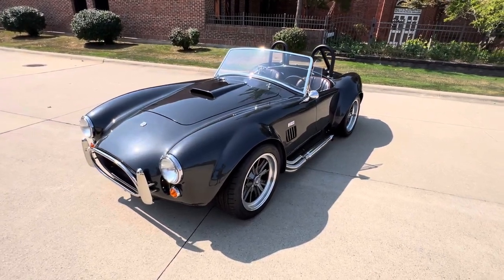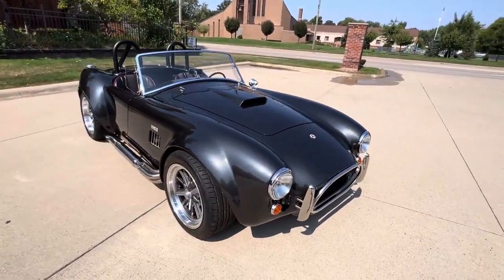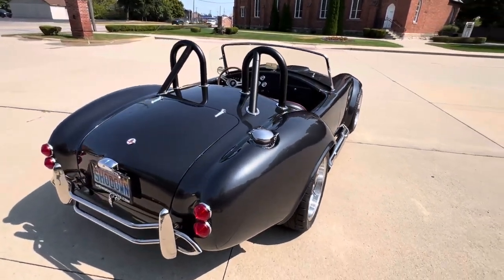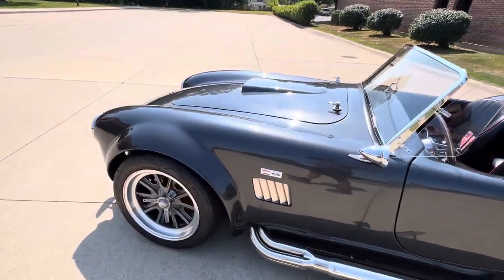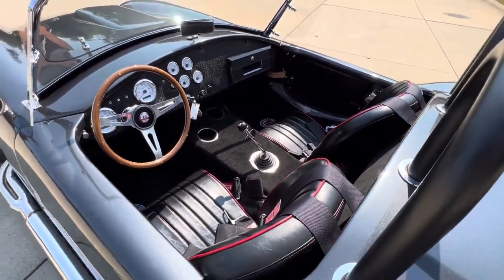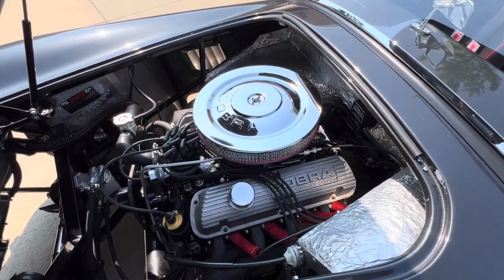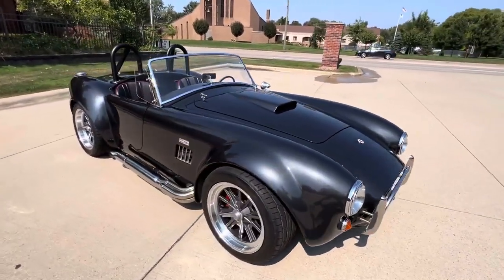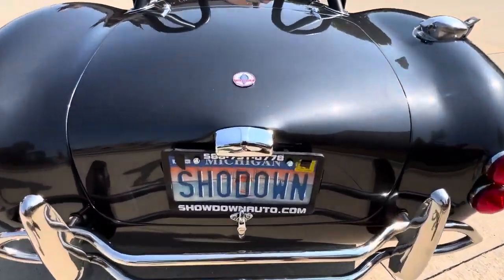1965 AC Cobra MK3 factory five for sale